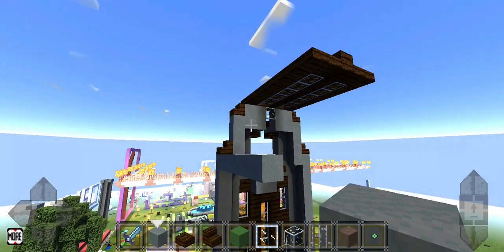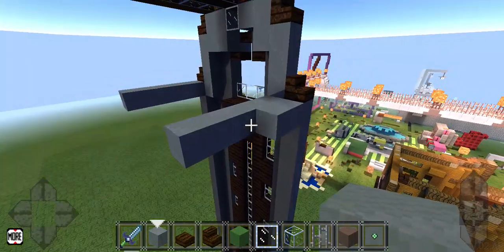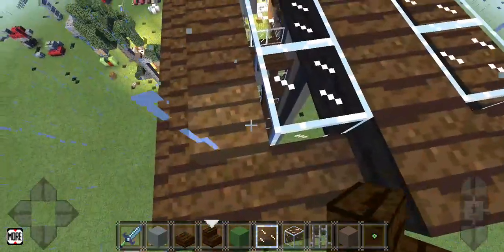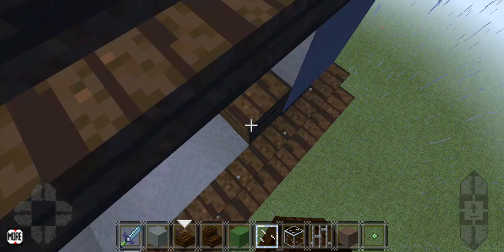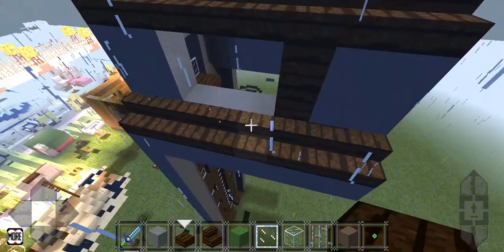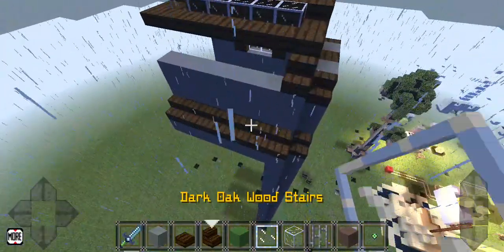how to build a new york-style skyscraper part 3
0:00 Intro
6:00 outro